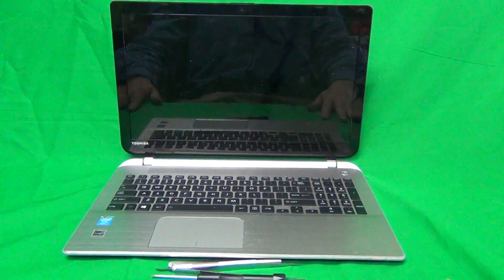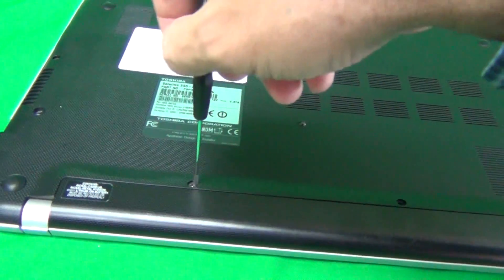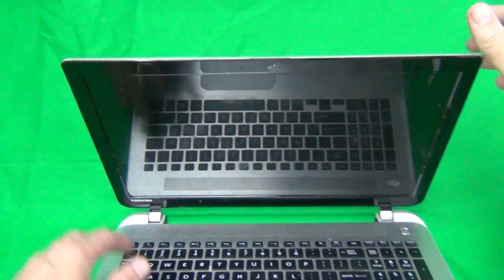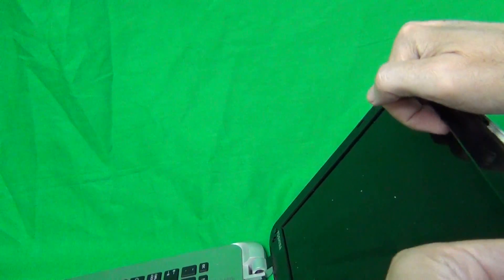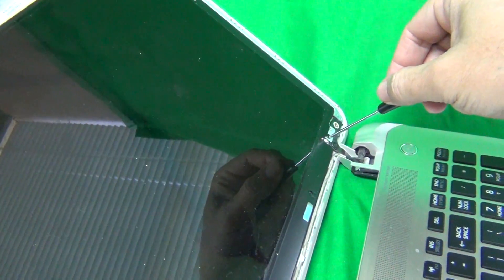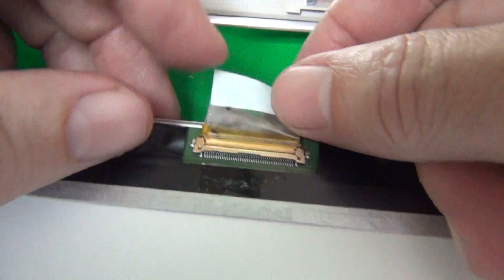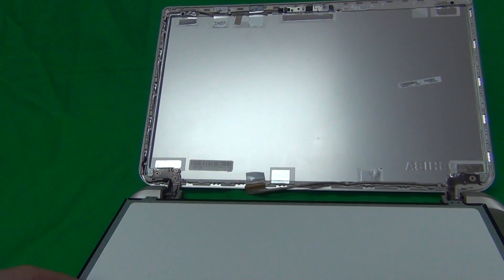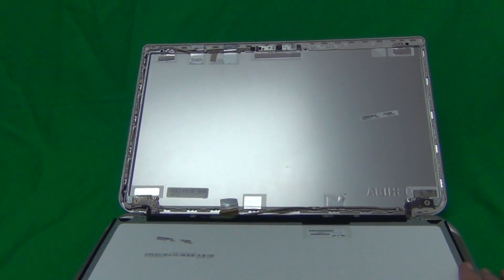Toshiba Satellite S55-b Laptop Screen Replacement Procedure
Step by step instructions to replace a cracked screen on a Toshiba Satellite S55-b laptop.